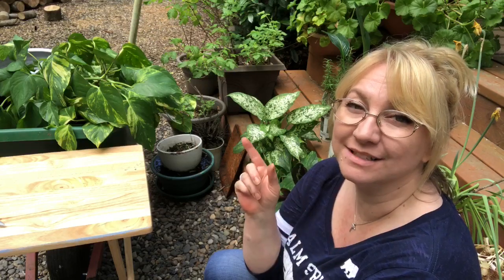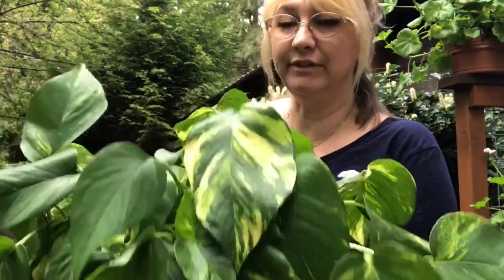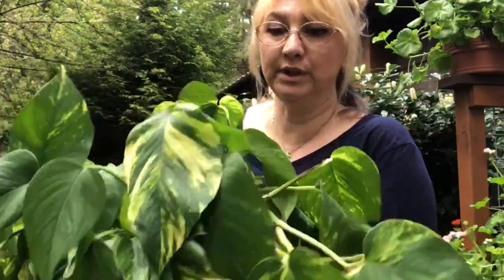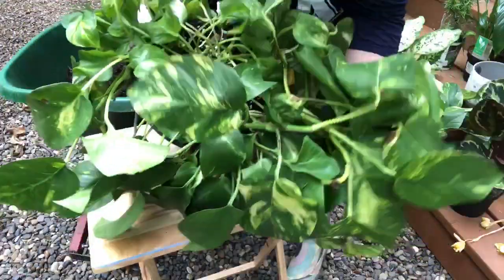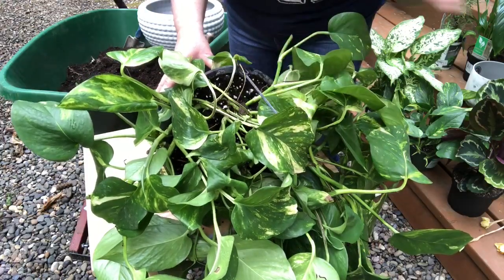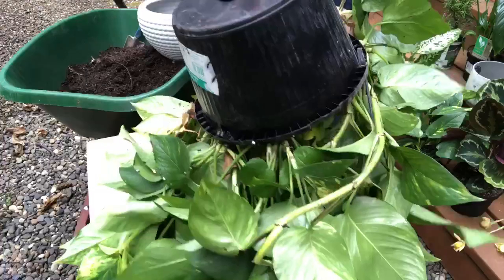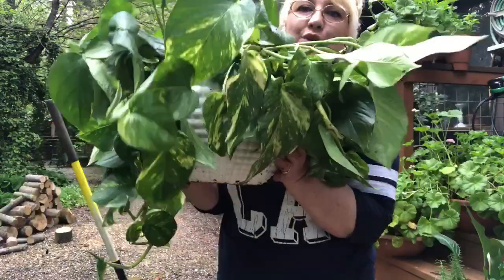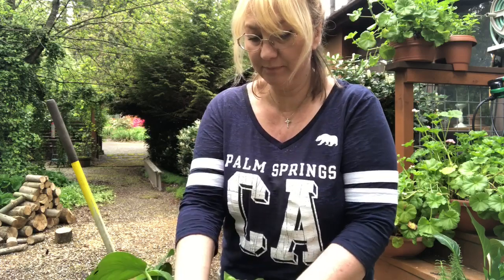* How To Repot Houseplants - Florist Tips For Upsizing Planter Pots *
Hello friends, in this video I share how to not only repot a houseplant, but also what size pot to choose, how to repot in the same size pot,  how to keep a flowering plant flowering after being repotted, and other tips and tricks learned from years as a florist.